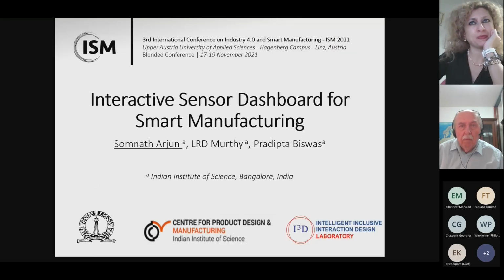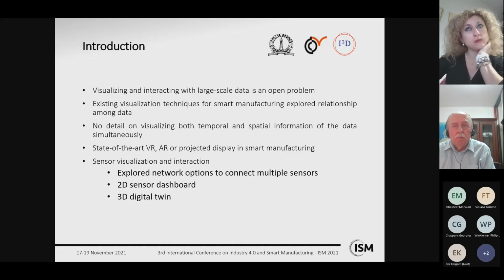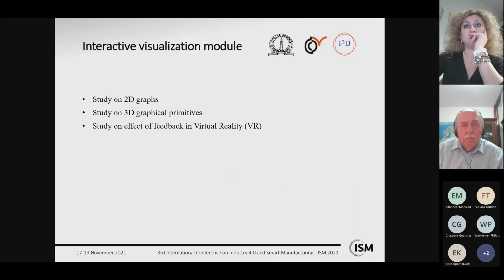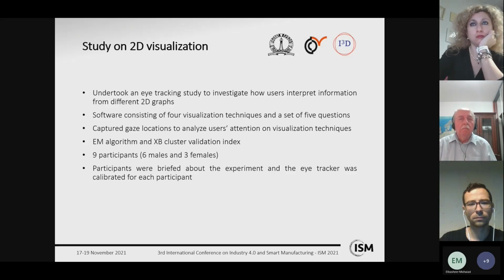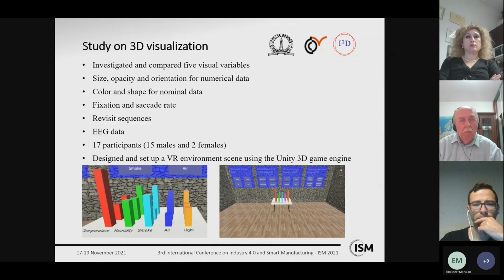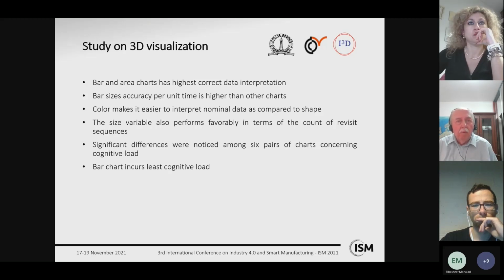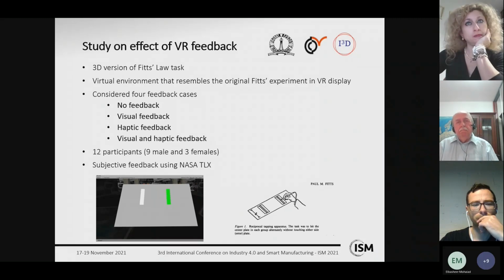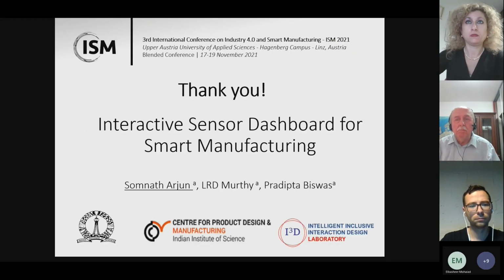Interactive Sensor Dashboard for Smart Manufacturing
Speaker: Somnath Arjun